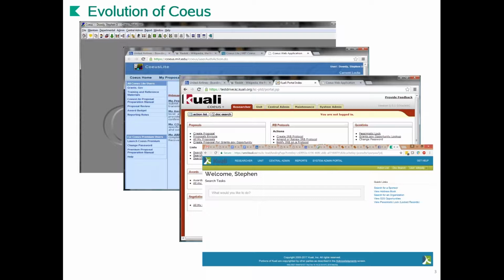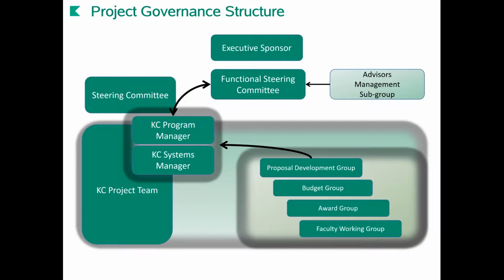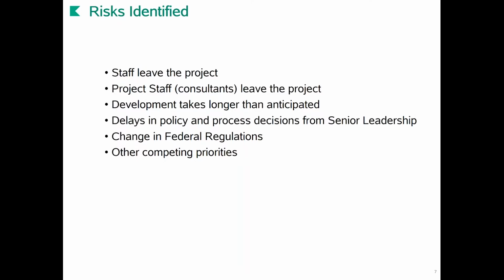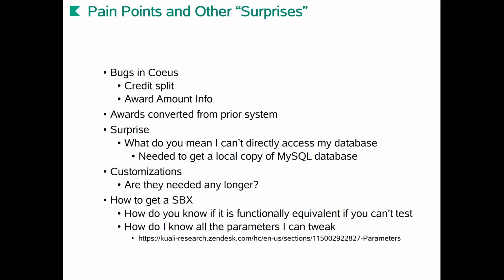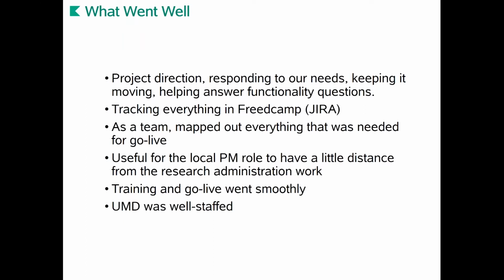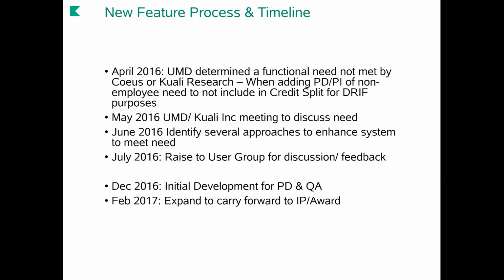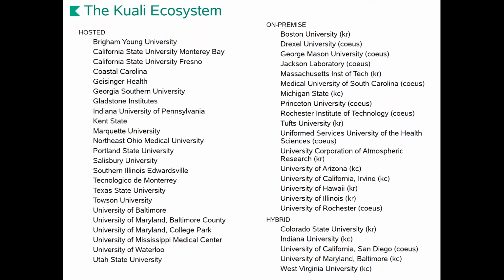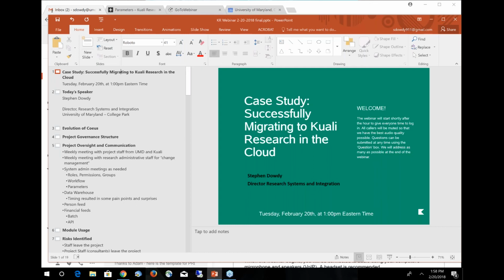Kuali Research Webinar: Successfully Migrating to Kuali Research in the Cloud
In this Kauli Research webinar Steve Dowdy, Director of Research Information Systems & Integration for University of Maryland, College Park, will:
- help ease your anxiety about migrating your Research system
- explain some of the issues to consider during your planned implementation
- showcase some of the benefits to moving to the cloud
- discuss the benefits of becoming an active member of the growing Kuali community